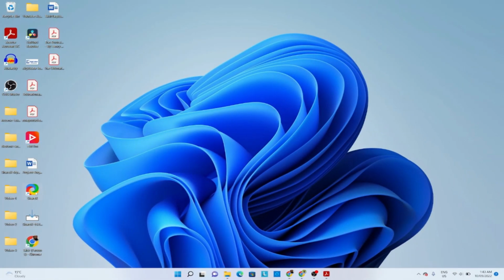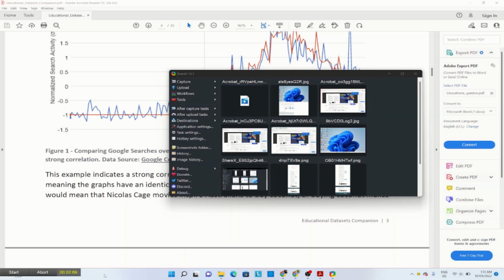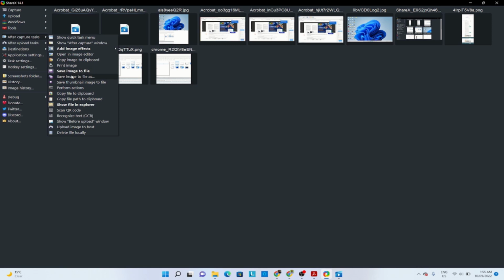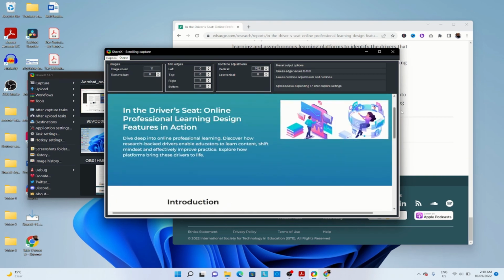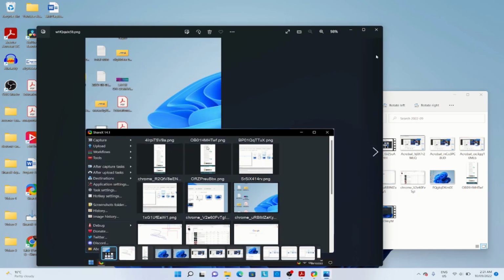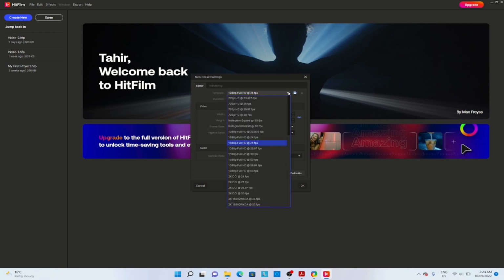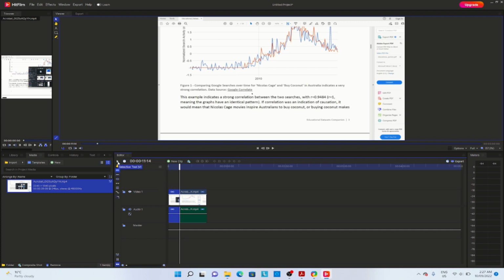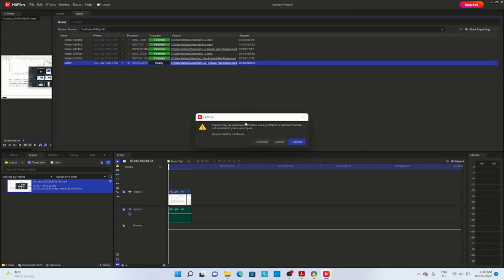How to Record Screen using ShareX and Edit your Screen Recording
In this video, I will show you How to Record Screen using the ShareX screen recorder which is one of the best screen recorders and free. How can you Edit your Screen Recording? How to save your screen capture video on your PC?  what is a scrolling capture and how to use it to capture the entire web page? What is the image combiner tool in the sharex screen recorder?
Most of the times when we do screen recording, we want to edit from the video. This is because almost always, there are few parts of the screen recording that we don't want to include in the video and we want to cut them. This can be done in a free video editing software that I will explain in this video. In this video, I will also explain some advanced features of shares screen recorder.

A G U I D E F O R O N L I N E C O U R S E C R E A T O R S (Released Today on 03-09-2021 with this video)